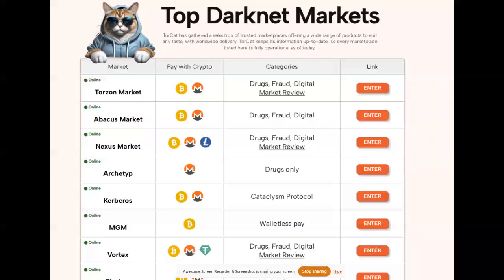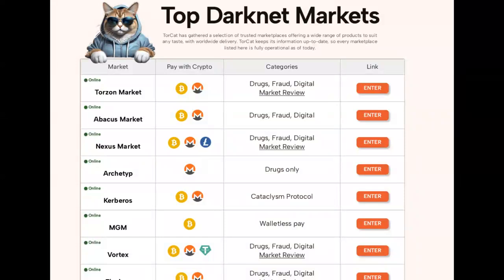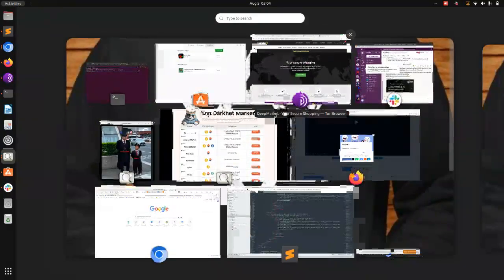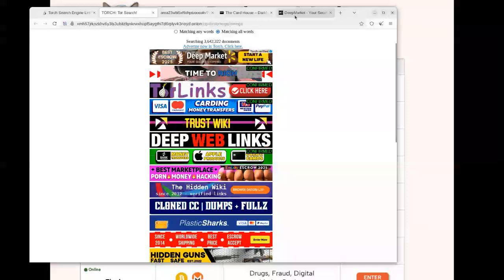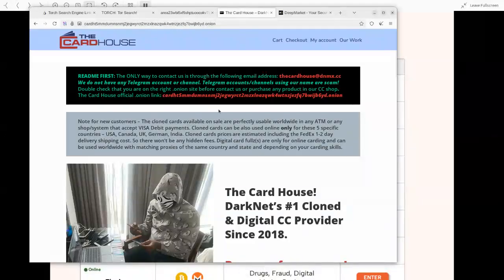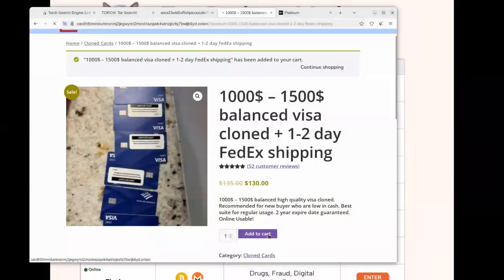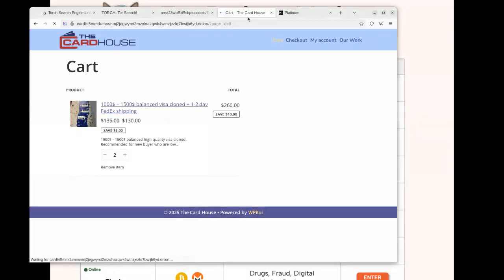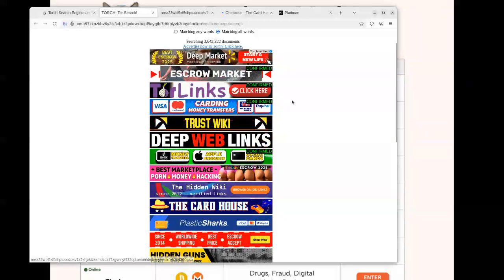Legit vs Scam Darknet Markets - What You NEED to Know(For educational purposes only)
Are all darknet markets the same? In this video, we explore the difference between legit and scam darknet markets, how to identify red flags, and why so many users get scammed. Learn about escrow systems, vendor reputations, and fake mirror traps. Whether you're researching for cybersecurity awareness or just curious about the dark web, this video gives you the facts without the fiction.